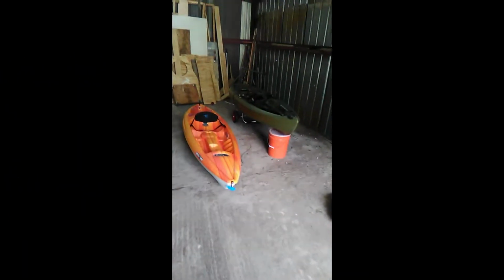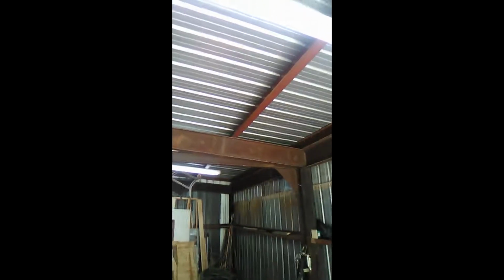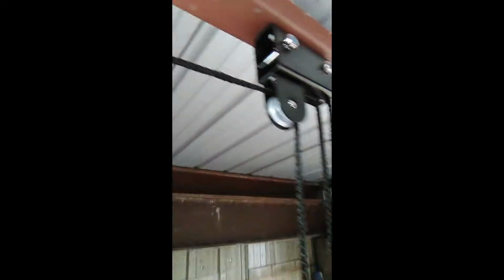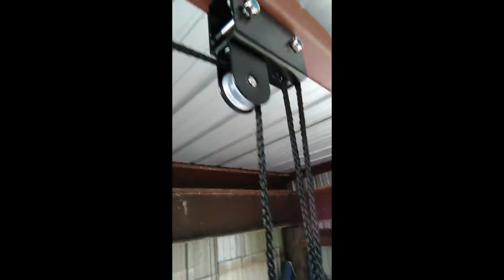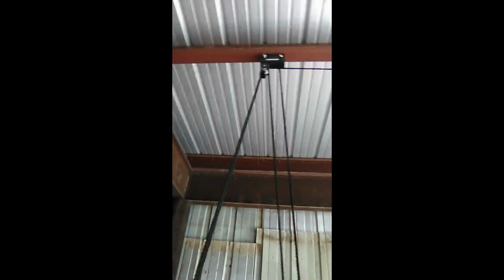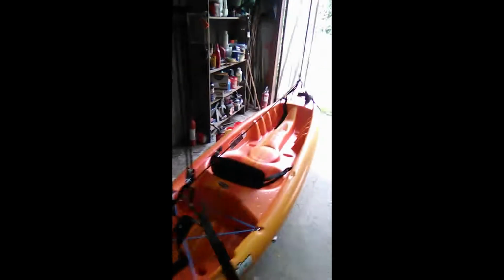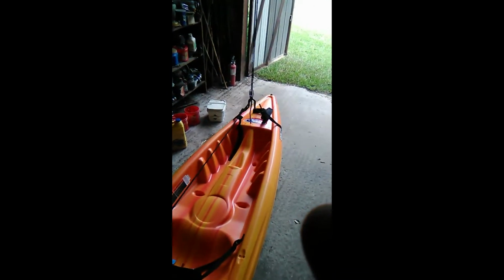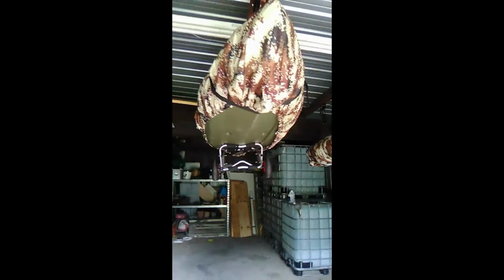Installing a kayak hoist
Kayak Hoist-single
Kayak Hoise - set of two
Kayak covers
Kayak cart
Needed some extra room in the shop and these kayak hoist made the job a lot simpler.
Was easy to install and seemed very durable.